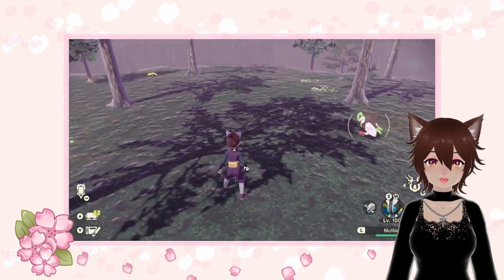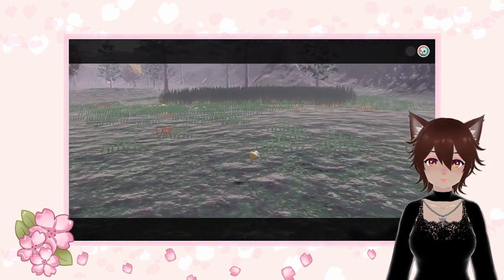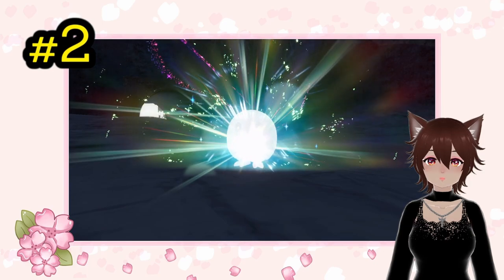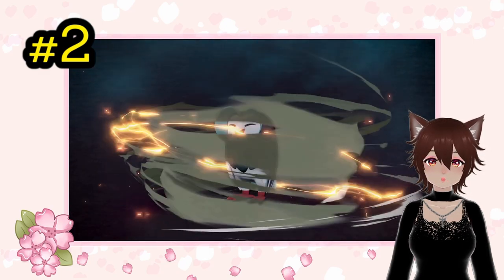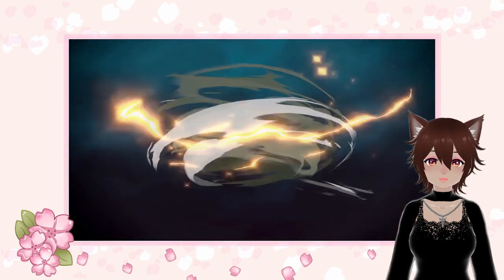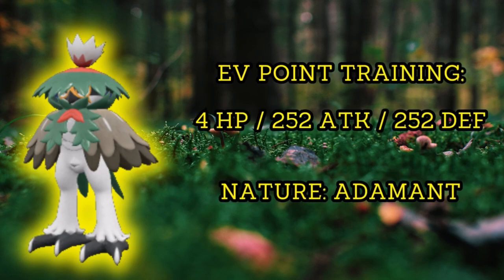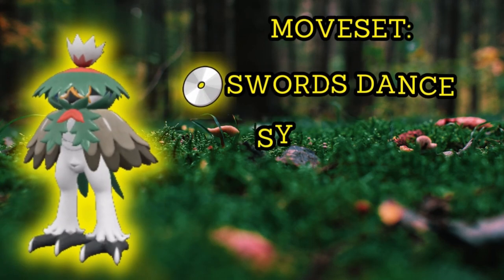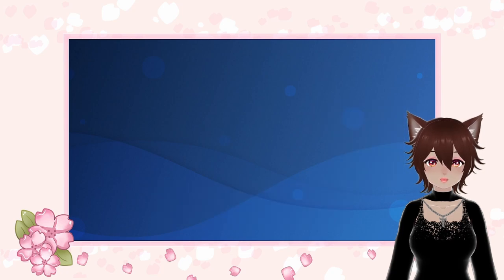Ultimate Guide: How to Get Hisui Decidueye in Pokémon Scarlet/Violet for the 7* Chesnaught Raid!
Hisui Decidueye has become one of the most sought-after Pokémon to counter the powerful 7* Chesnaugh raid in Pokémon Scarlet and Violet.

But what are the fastest and most efficient ways to obtain this incredible Pokémon? Let me show you 2 fast options:

Option 1:
Catch a Rowlet or Dartrix during a massive mass outbreak or Time-Space distortion at Coronet Highlands in Pokémon Legends: Arceus. Once you have your Rowlet or Dartrix, evolve it into Decidueye and transfer it to Scarlet/Violet using Pokémon HOME.

Option 2:
Breeding the Decidueye from the previous 7* Tera raid in your preferred Apricorn Ball. You can even use special Poké Balls like the Friend Ball to give it a unique touch. Transfer your newly hatched Rowlet/Dartrix to Pokémon Legends: Arceus and evolve it there. Then, transfer it back to Scarlet or Violet using Pokémon HOME.

Once you have your Hisui Decidueye, it's crucial to build it up correctly for battle. I'll be using a recommended build kindly provided by @Osirus  a renowned Pokémon expert.

Equip it with a Shell Bell for healing, utilize the Scrappy ability, and make it a formidable Fighting Tera type. Distribute EVs as 4 HP / 252 Atk / 252 Def, and give it an Adamant Nature. Teach it powerful moves - Swords Dance(TM), Synthesis, Feather Dance, and Triple Arrows to maximize its potential.

I'll also guide you to helpful locations where you can find items and resources for your Hisui Decidueye.

Levincia's Delibird Presents is the go-to place for Shell Bell and Bottle Caps, while Chansey Supply provides Vitamins and Nature Mints.

Medali's Treasure Eatery Restaurant is the spot to use your Fighting Tera Shards to change the Tera Typing, and you can find the elusive Ability Patch in 6* Tera Raids.

Lastly, head to Montenevera to locate an NPC behind the Pokémon Center who offers IV enhancements through Bottle Caps/stat or a Golden Bottle Cap for all six stats.

Get ready to become a master trainer with this remarkable Pokémon by your side in Pokémon Scarlet/Violet!

I hope you liked my exciting journey as I captured, evolved, and built the ultimate Hisui Decidueye to tackle the formidable 7* Chesnaught raid.

Feel free to hit the thumbs-up button, share this guide with a friend, let me know your questions or suggestions for future videos & hit that subscribe button, it helps the channel out a lot!